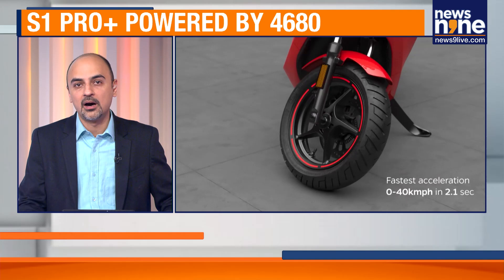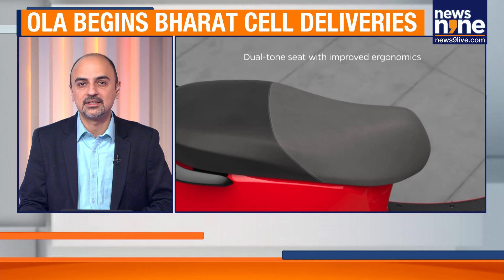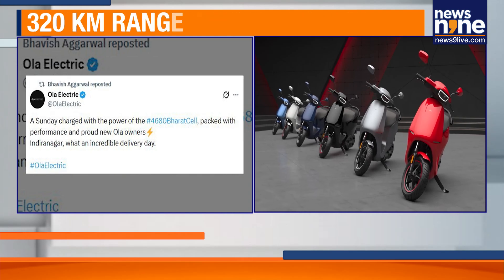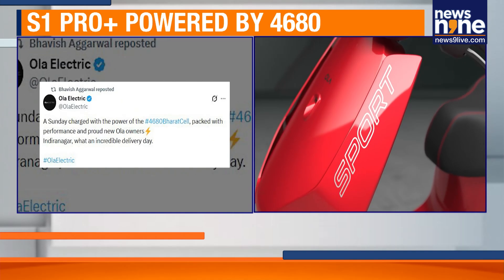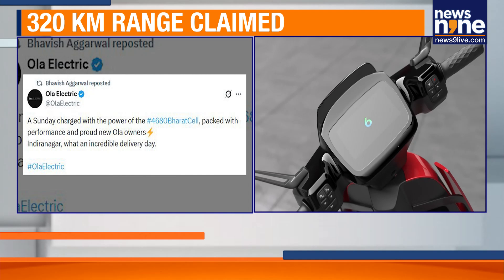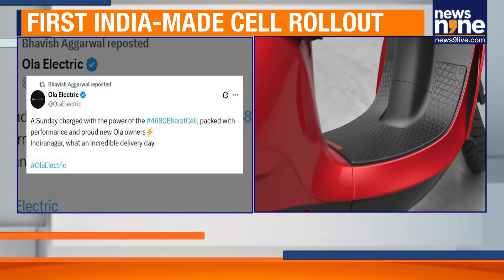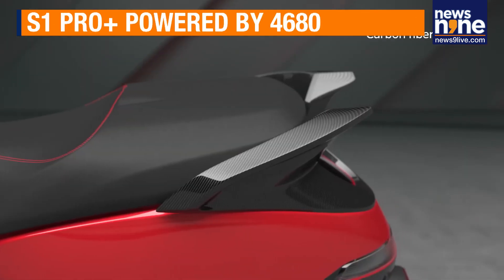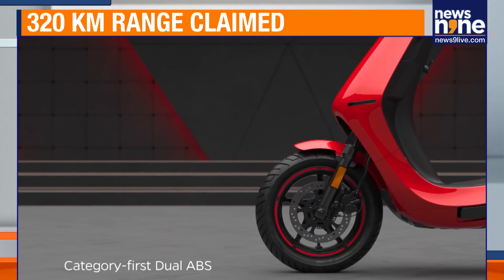Ola Begins Mass 'Bharat Cell' Deliveries | India’s 1st Local EV Battery |EV Buyers |Bhavish Aggarwal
Ola Electric has begun mass deliveries of its new Bharat Cell-powered S1 Pro+ scooters. The 4680 cell, developed and manufactured in India, promises better range, safety and performance. With this milestone, Ola becomes the first Indian EV maker to produce both battery pack and cell in-house. What does this mean for pricing, charging infrastructure and India’s EV roadmap?

Ola Electric 4680 cell, Ola EV delivery update, Bharat Cell battery India, S1 Pro+ range, made in India EV battery, EV manufacturing news India

News9 is India's leading English News Channel. News9 LIVE YouTube channel offers latest news videos on Politics, Business, Cricket, Bollywood, Lifestyle, Auto, Technology, Travel, Entertainment and a lot more.

Welcome to our live stream, where we bring you the latest news and breaking headlines from India and around the world. Stay informed with real-time updates on global events, politics, business, technology, and more. Whether it's major developments, breaking stories, or in-depth analysis, we’ve got you covered.